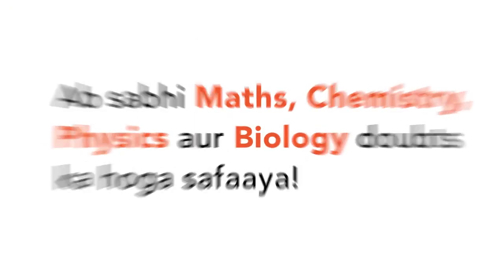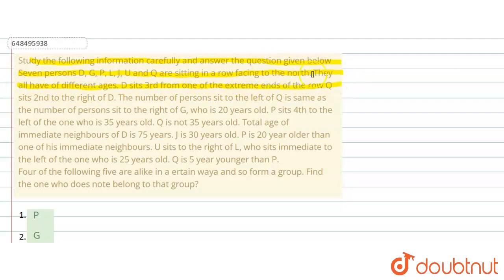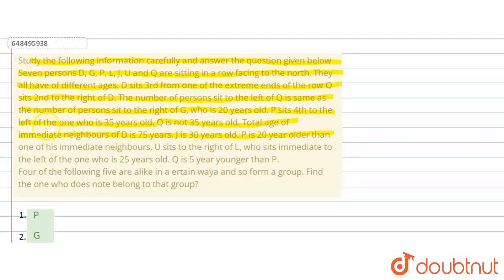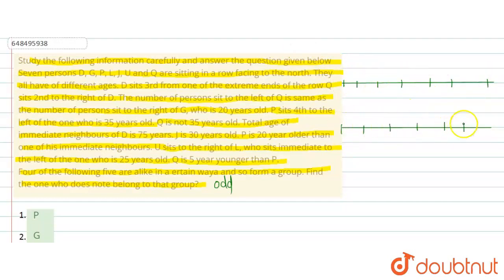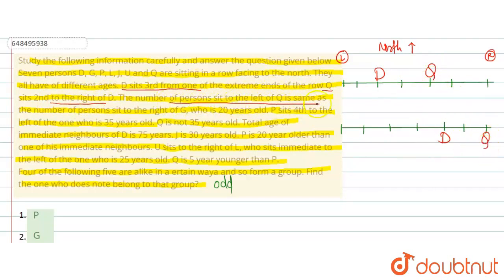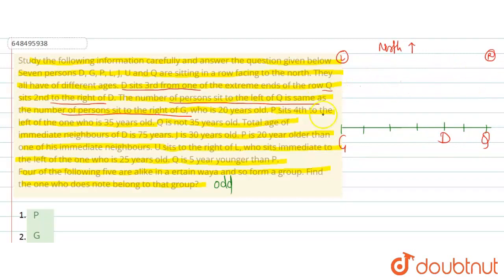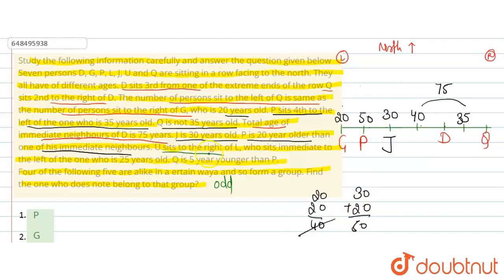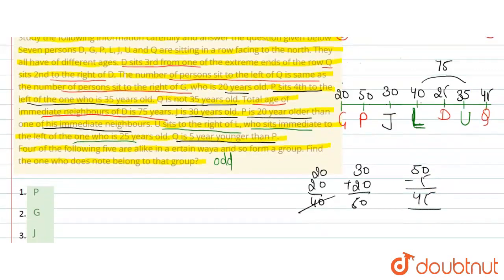Study the following information carefully and answer the question given below Seven persons D, G...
Study the following information carefully and answer the question given below Seven persons D, G, P, L, J, U and Q are sitting in a row facing to the north. They all have of different ages. D sits 3rd from one of the extreme ends of the row Q sits 2nd to the right of D. The number of persons sit to the left of Q is same as the number of persons sit to the right of G, who is 20 years old. P sits 4th to the left of the one who is 35 years old. Q is not 35 years old. Total age of immediate neighbours of D is 75 years. J is 30 years old. P is 20 year older than one of his immediate neighbours. U sits to the right of L, who sits immediate to the left of the one who is 25 years old. Q is 5 year younger than P. Four of the following five are alike in a ertain waya and so form a group. Find the one who does note belong to that group?
Class: 14
Subject: REASONING
Chapter: SEATING ARRANGEMENT
Board:GOVT

👉 Have Any Query? Ask Us.